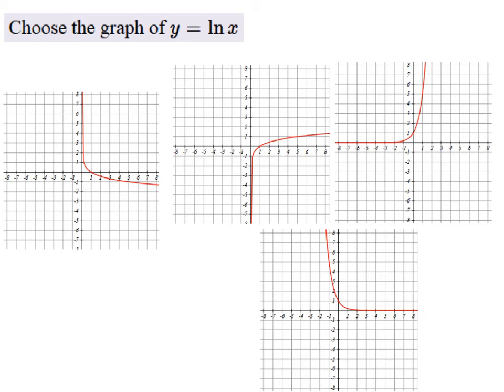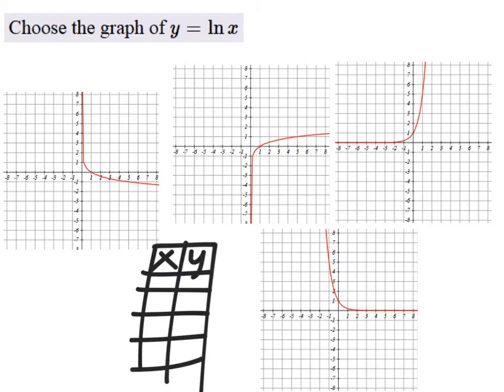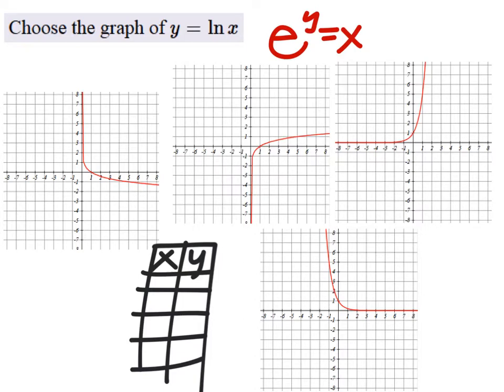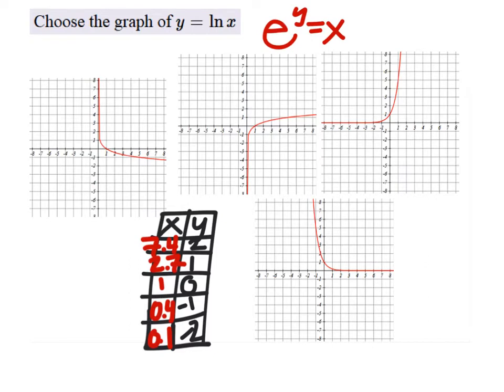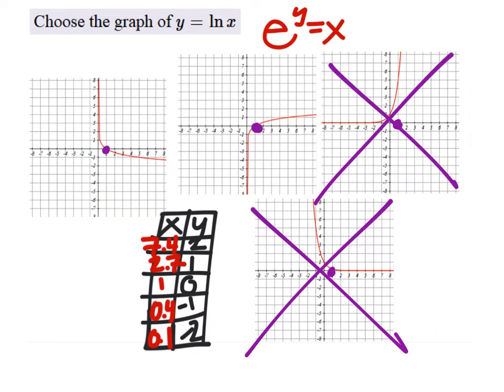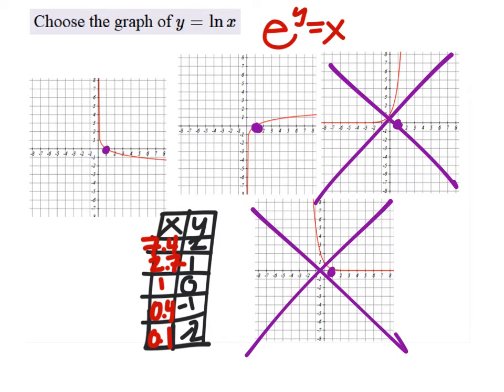How to Graph the Natural Log of X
The problem:
Choose the graph of y = ln(x)